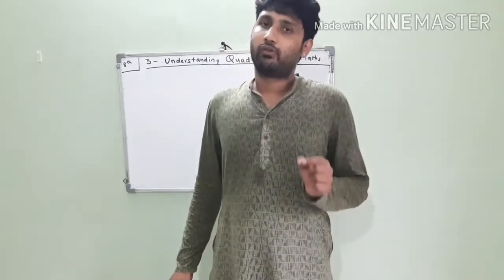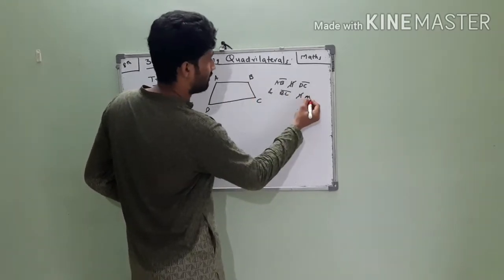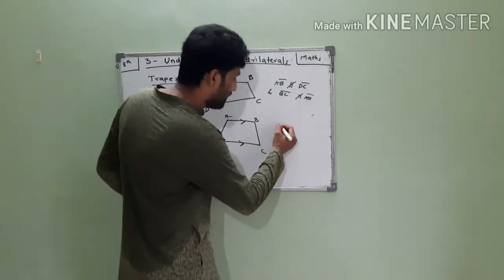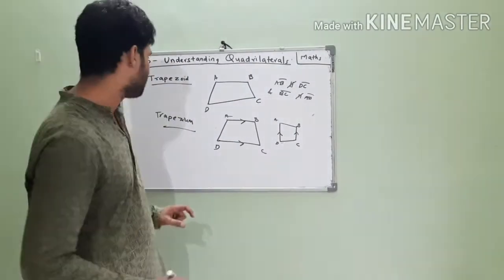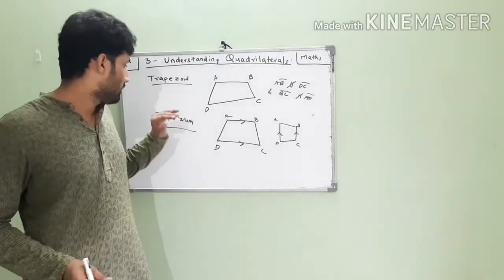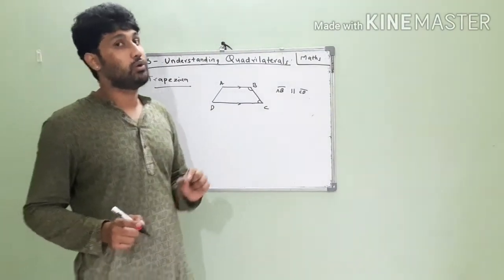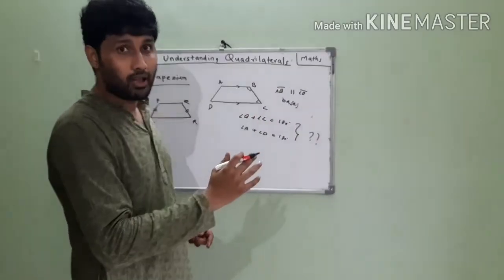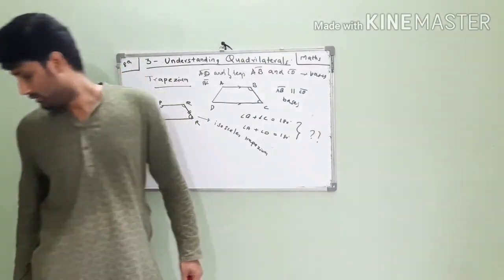Trapezoid and Trapezium